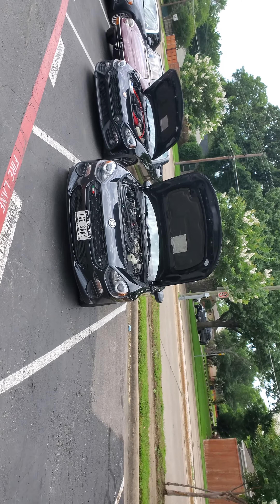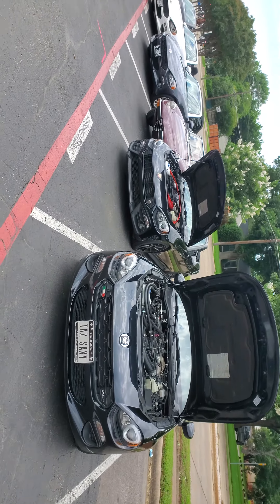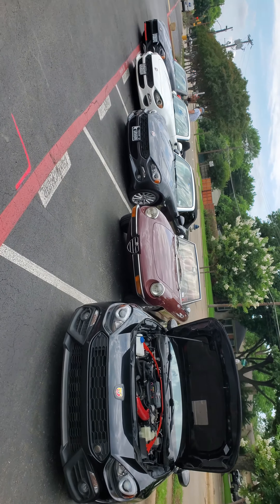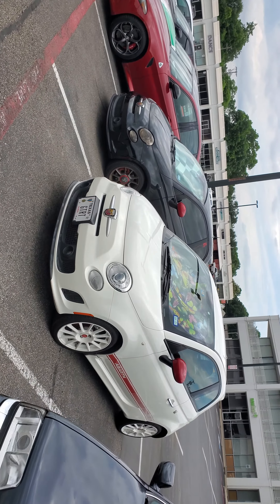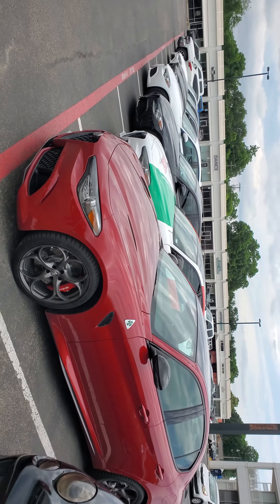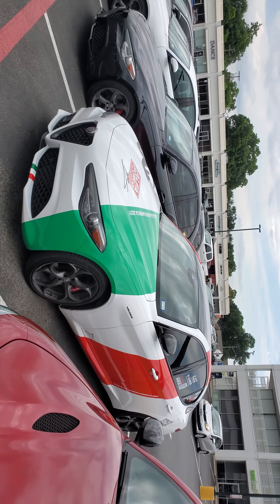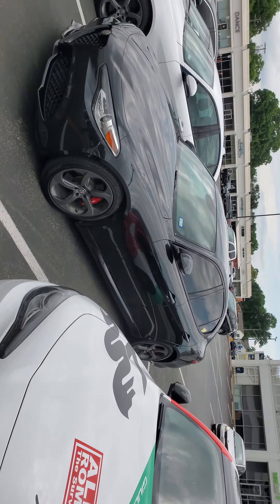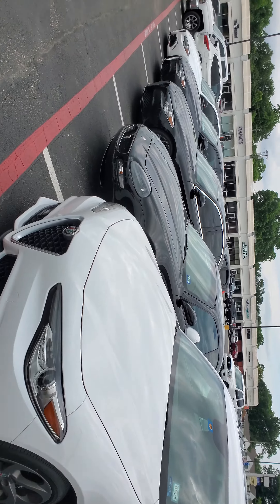Italian car meet 6-2021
Italian car meet the widow fang and I went to over the weekend. Got to meet some new folks and had some fun chatting with them.